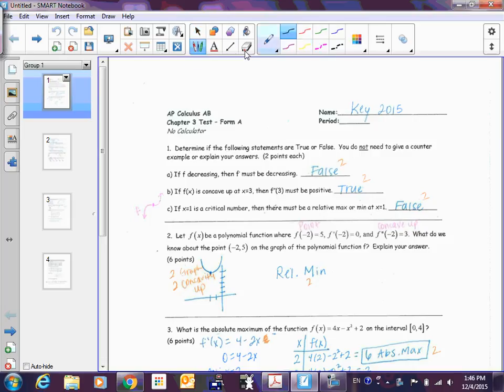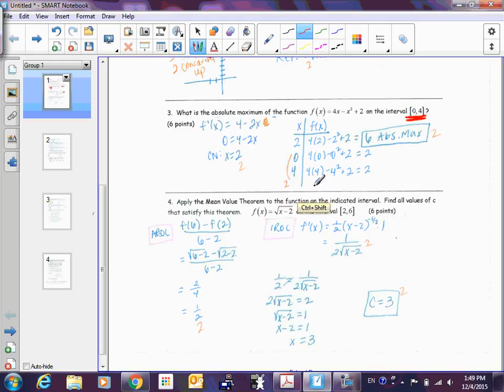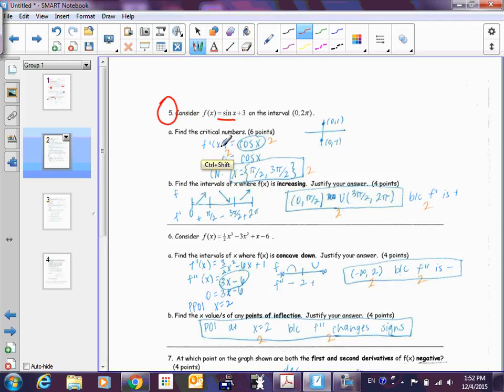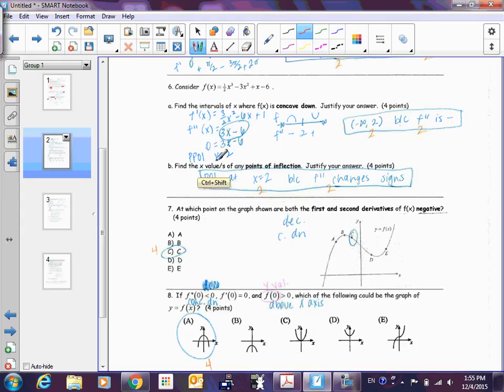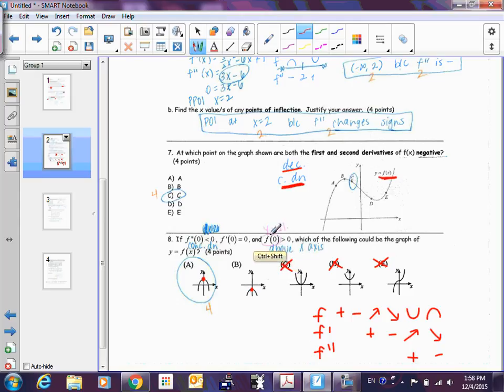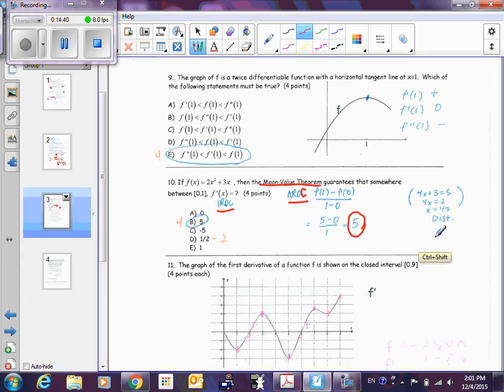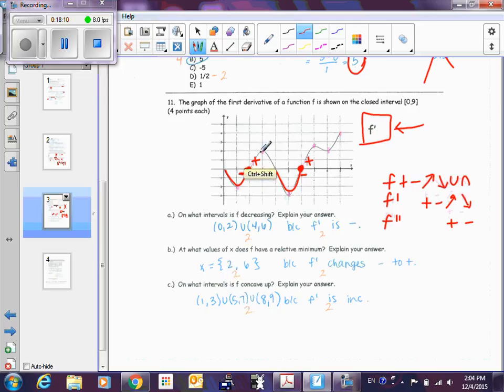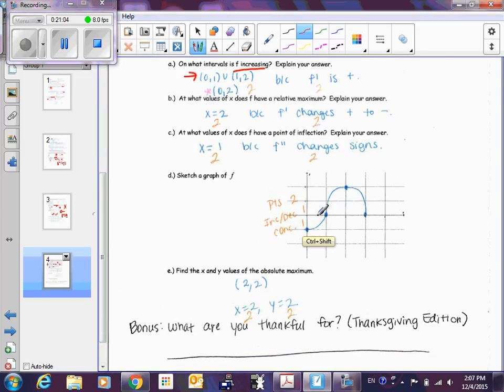Calculus Ch 3 Test Key and Corrections